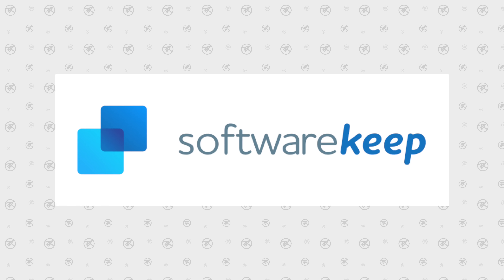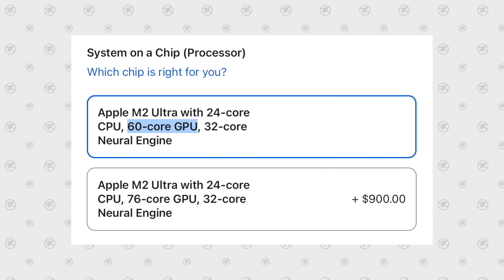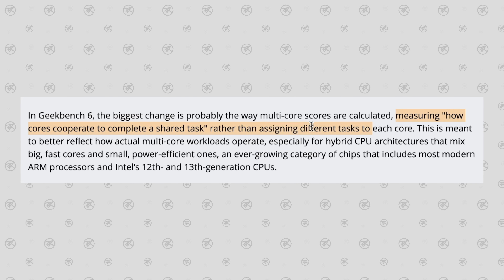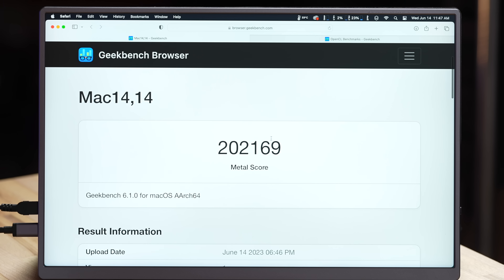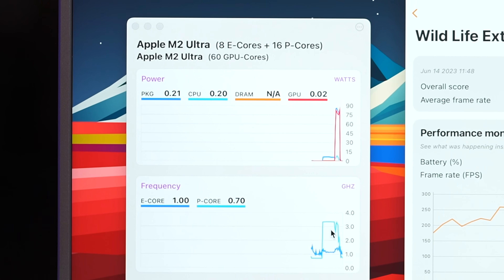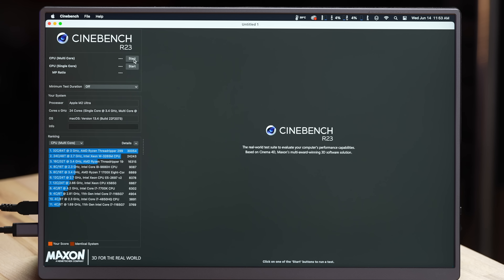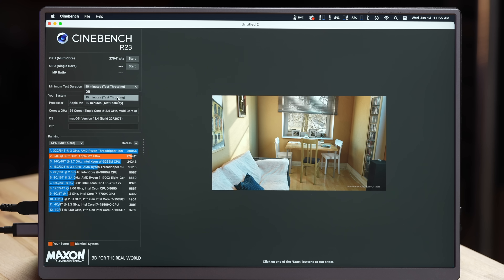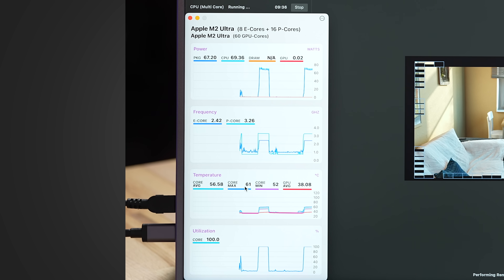M2 Ultra Mac Studio Thermals - How is THIS Possible?!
Get the BEST Deals on Mac Software!
THIS is the Mac you should buy right now ($50 OFF)

Portable Monitor I used in this video: Intehill 16" Portable Monitor ➡ Amazon

Best deals on new Macs on Amazon ⬇️
M2 Ultra Mac Studio
NEW 15" MacBook Air
13" MacBook Air
M1 MacBook Air
14" MacBook Pro 2023
16" Macbook Pro 2023

Timestamps ⬇️
M2 Ultra Mac Studio Thermal Throttle Test - 00:00
Geekbench 6 CPU - 00:44
Geekbench 6 GPU - 01:41
3DMark Wild Life Extreme Unlimited - 02:32
Cinebench R23 - 03:22
4K HEVC Video Editing - 06:59
8K Canon RAW to 4K - 08:37
Lightroom Classic Photo Editing - 10:11